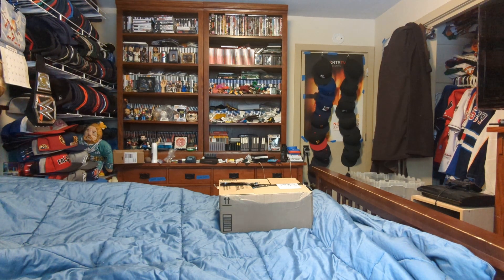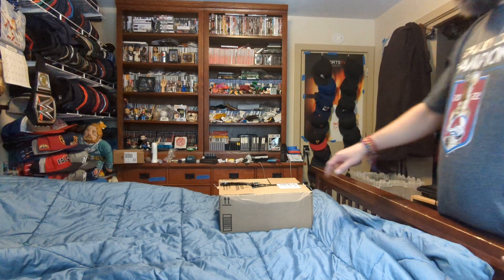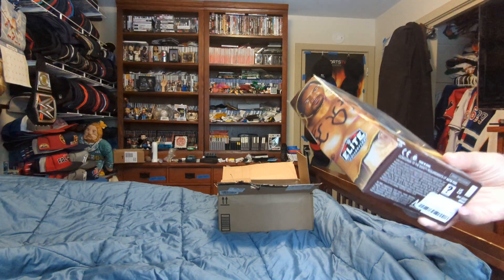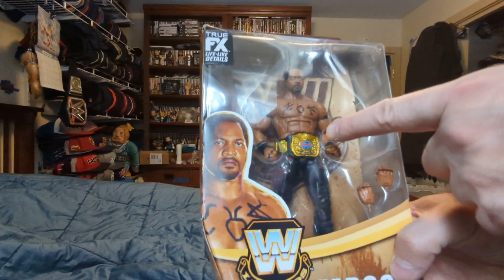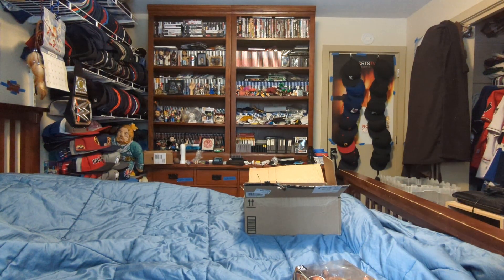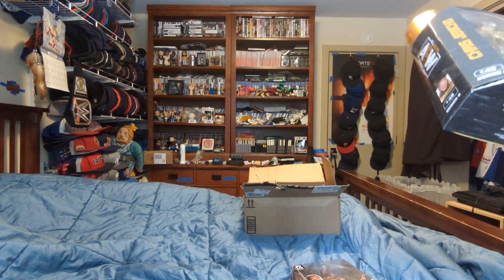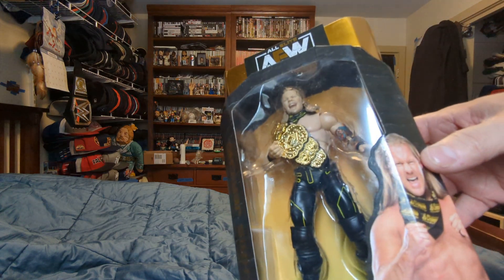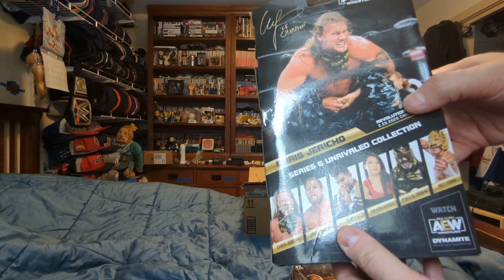aew unrivaled Chris Jericho and legend series 16 Farooq figures unboxing 1-21-24